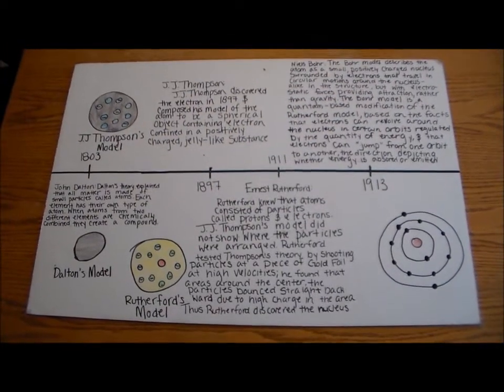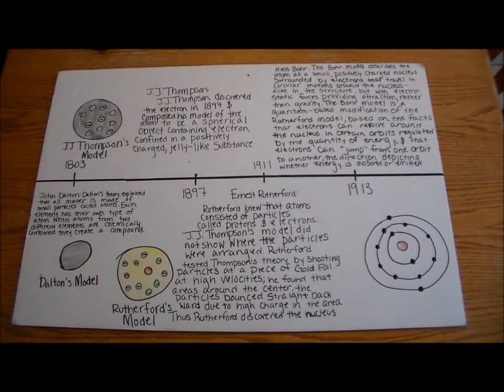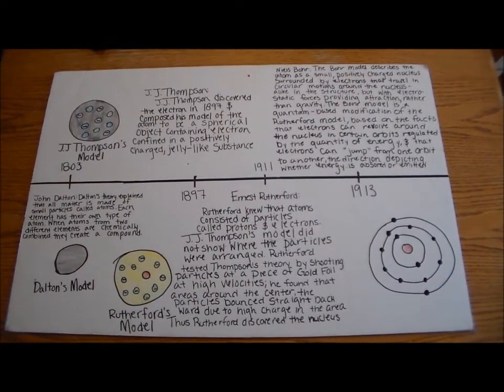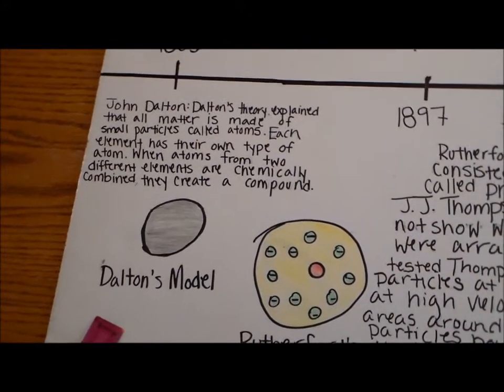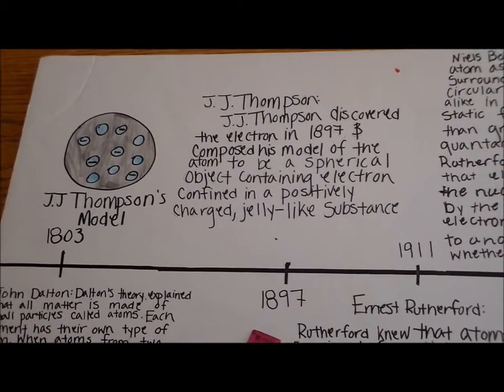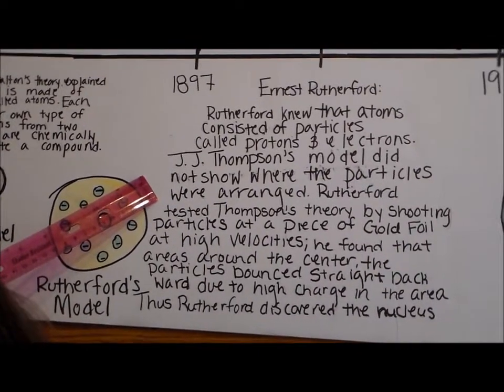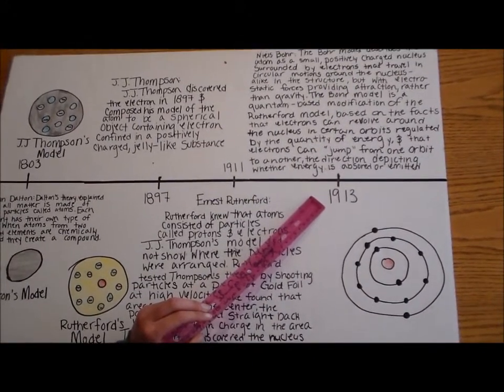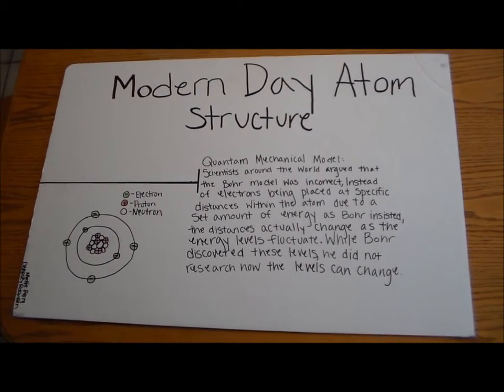Chemistry Project Ch. 4 Atom structure